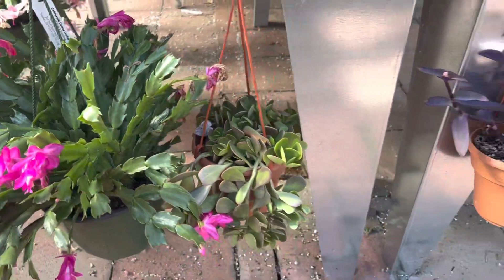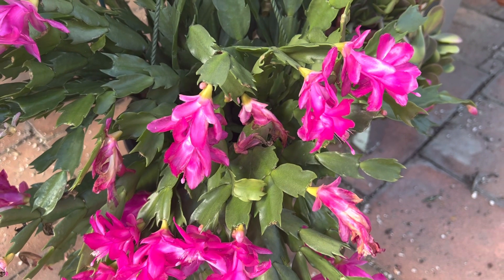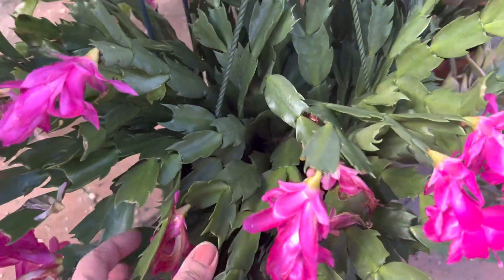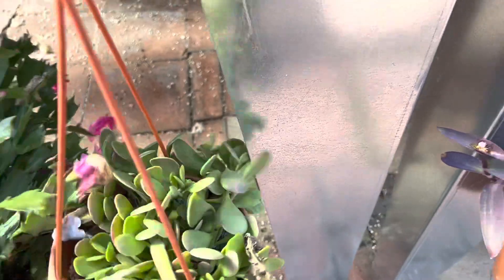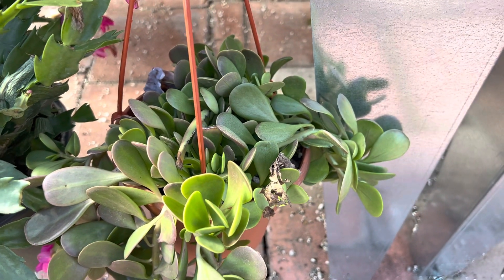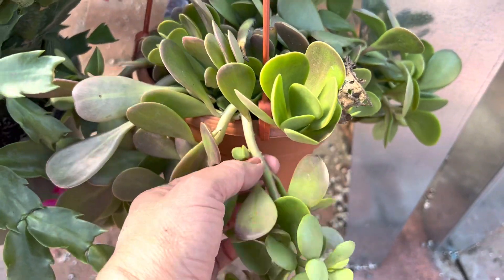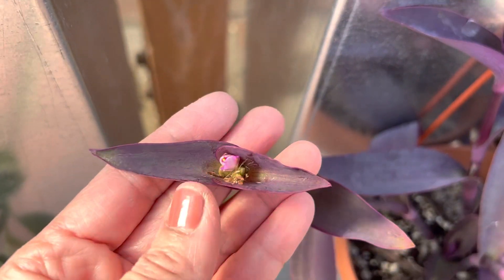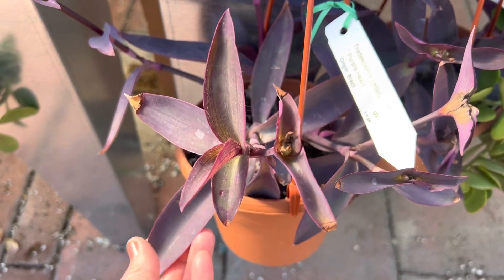Popular hanging succulents 🏡💐🌱💚🥰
Schlumbergera bridgesii “Christmas Cactus”
Origin:  Brazil
Flower:  Varies between red, pink, lavender, and white
Description:  A holiday cactus with green, flat leaves that are roundish.  Can grow up to about 10 inches tall and 8 to 10 inches wide. To stimulate flowering for the coming year, keep the “Christmas Cactus” in the shade or dark room for 12 to 14 hours per day.  When buds start to form, then move the plant to an area where it is in the partial sun.
Sun:  Partial light or indirect light indoors
Water:  Twice a month
Frost:  Thrive best between 60 to 65 degrees

Senecio jacobsonii
Origin: Africa
Flower: Bright orange
Description:  green egg-shaped leaves that can turn more purple in full sun and less water.   When planted next to a wall or on the edge of a container, this succulent can drape down as much as 4 feet.
Sun:  Full sun to partial light
Water: Once a week.
Frost:   20 °F.

Tradescantia pallida “Purple Heart”
Other common name:  “Wandering Jew”
Origin:  Mexico
Flower:  Pink
Description:  Grows between 12 inches wide to about 8 inches tall.  Purple leaves that spread like ground-cover or thrives as a beautiful container succulent.
Light:  Bright filtered sun to direct sun
Water:  Suitable for drought-tolerant landscaping when established. Can be watered about once a week to every ten days.
Frost:  30 °F